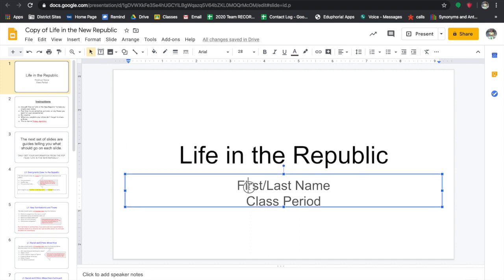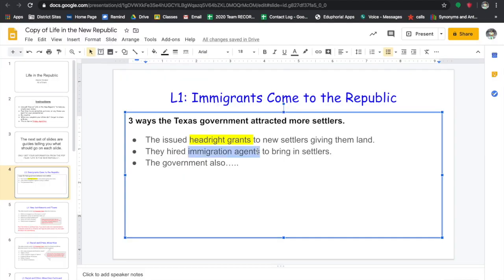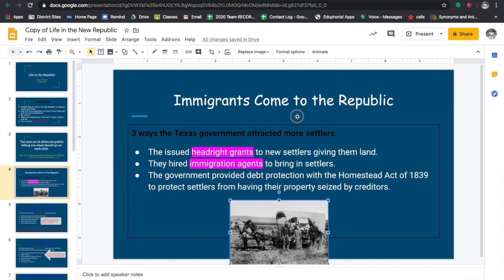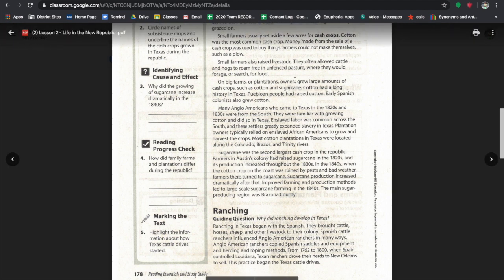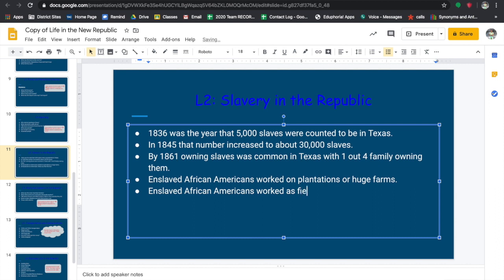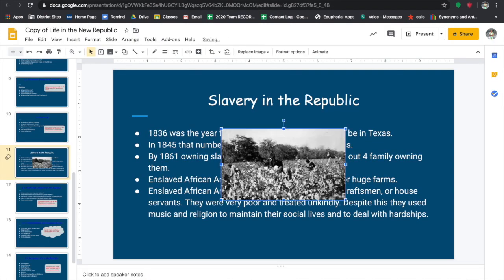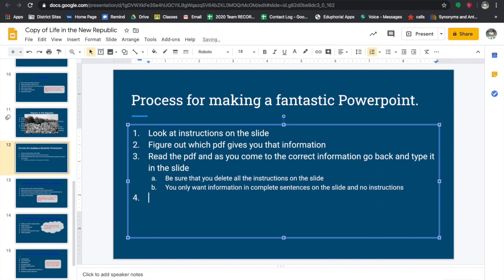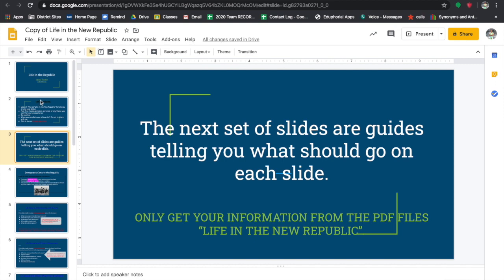Google Slides Instructional: How to Make a Great Presentation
This video goes over how I used the provided sources to create an informationl powerpoint about "Life in the Republic".